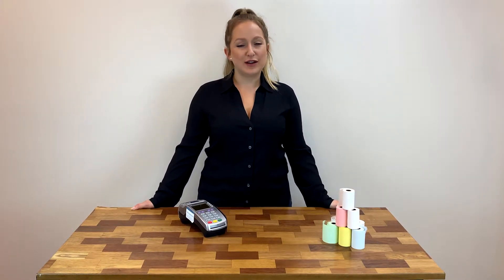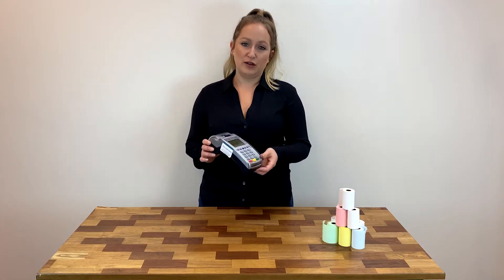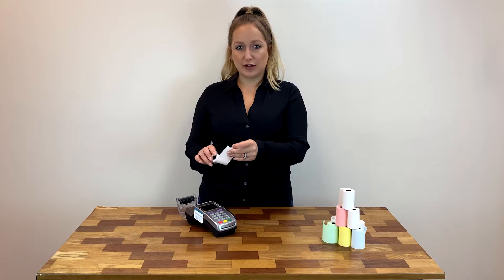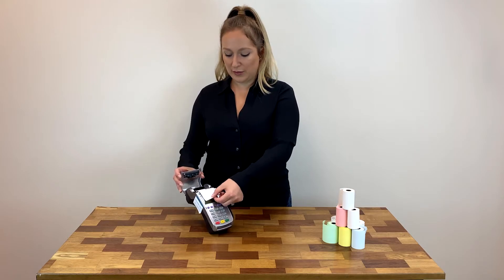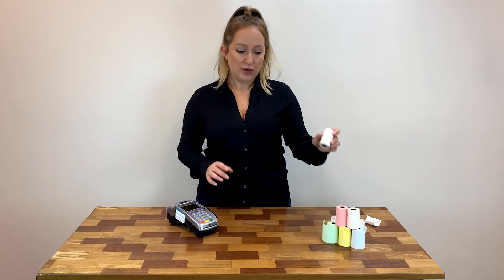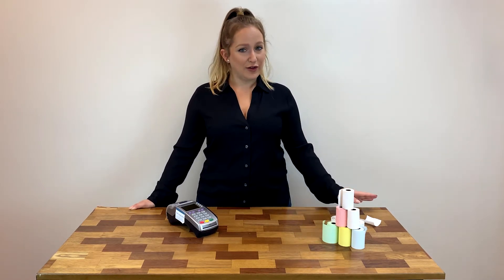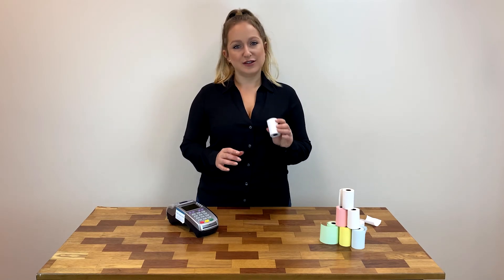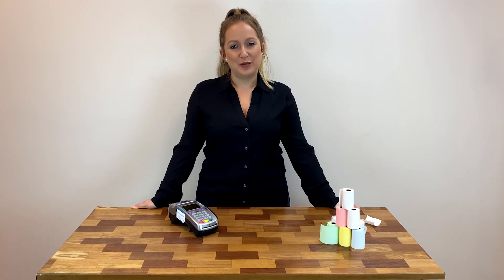How to Replace Paper in the Verifone Vx520 Terminal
Here's a quick tutorial for changing the receipt paper roll in your Verifone Vx520 credit card terminal.

- Shop all 2 1/4" BPA-free thermal paper rolls (including colored thermal rolls and phenol-free thermal rolls)

For more info about the Verifone Vx520 credit card machine, including other product and maintenance recommendations,